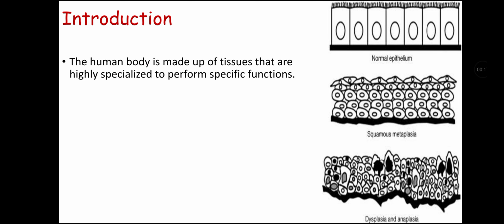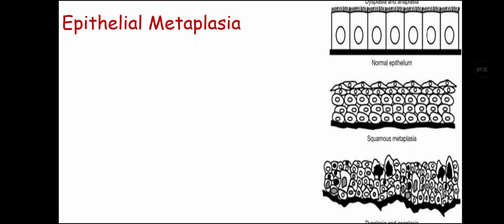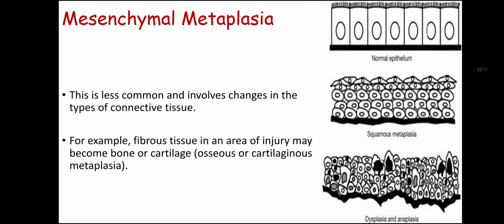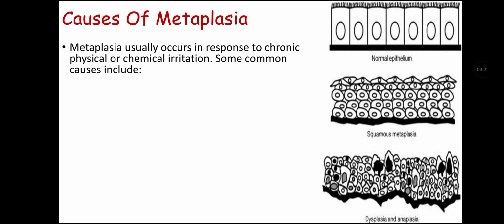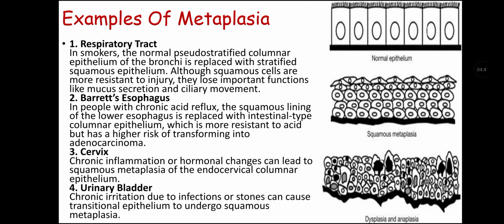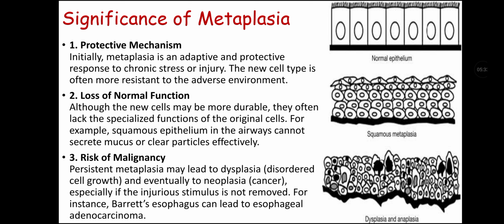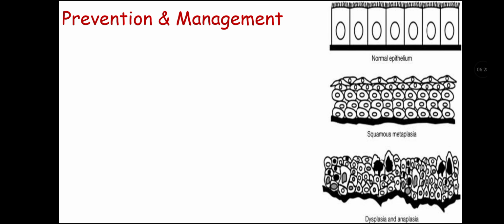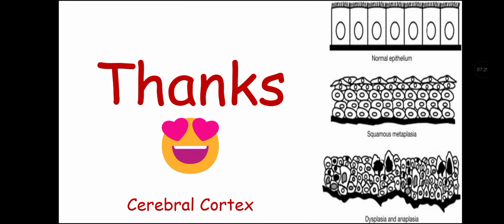Metaplasia and its types all explained